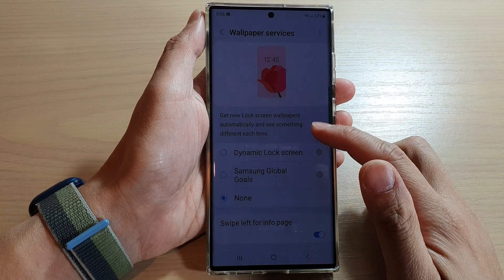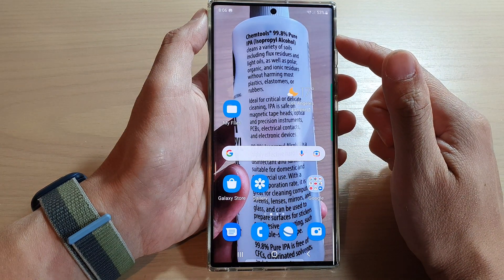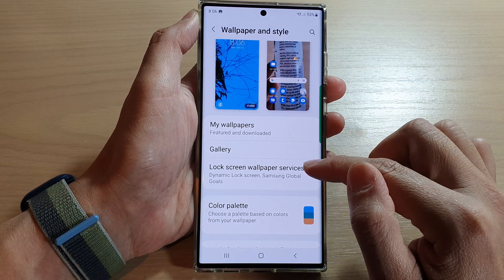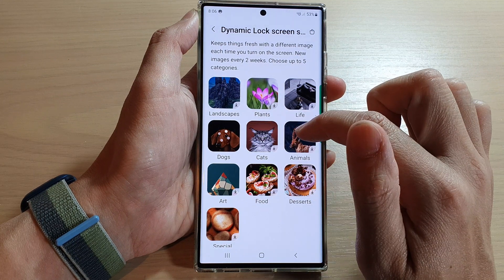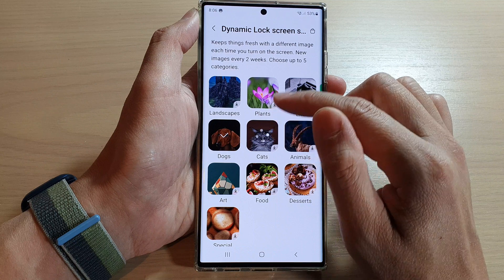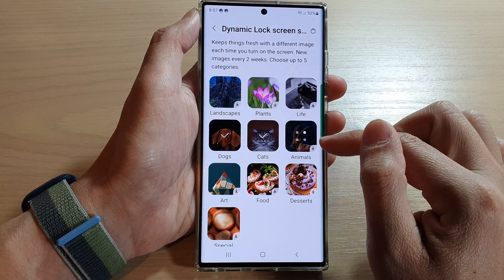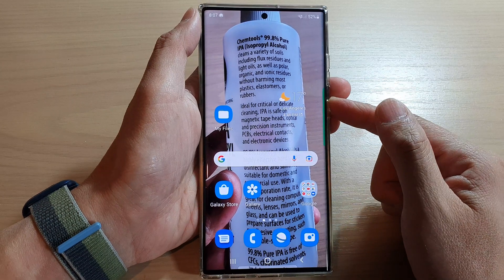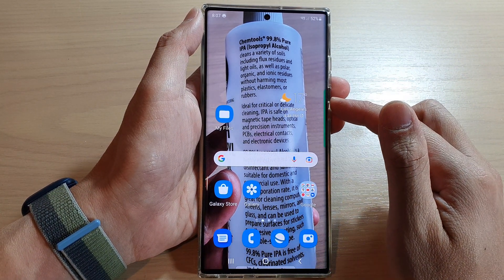Galaxy S22/S22+/Ultra: How to Set a Dynamic Lock Screen To See a Different Wallpaper Each Time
Learn how you can set a Dynamic Lock Screen to see a different wallpaper each time on the Samsung Galaxy S22/S22+/Ultra.